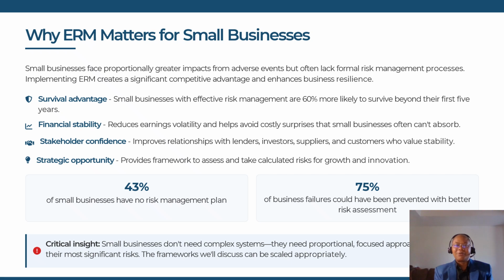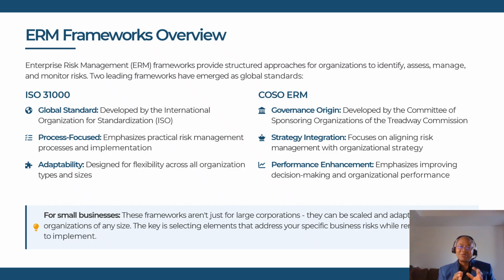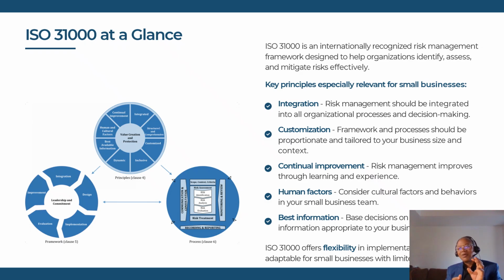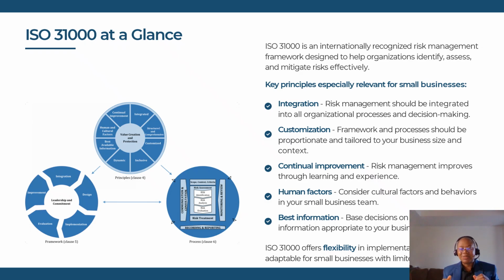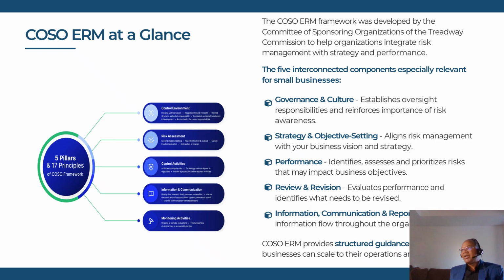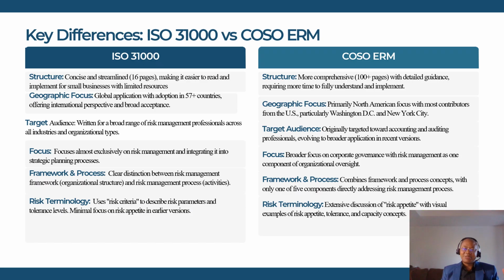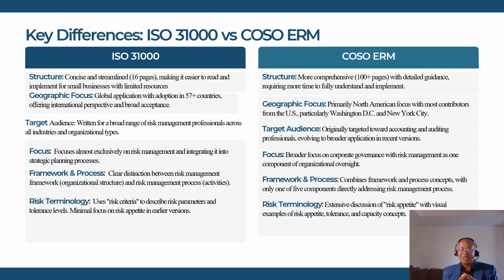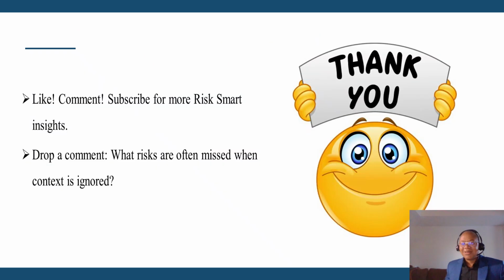Small Business ERM Implementation Guide1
Helping small business owners and entrepreneurs make sense of risk. From breaking down ISO 31000 and COSO ERM to sharing simple tips and guides, this channel shows you how to manage uncertainty, protect your hustle, and keep your business growing strong.